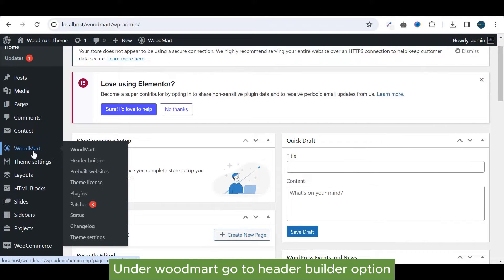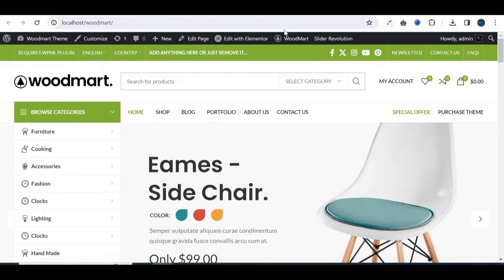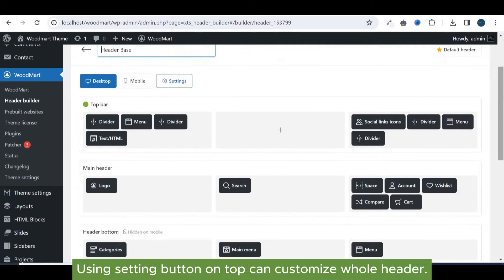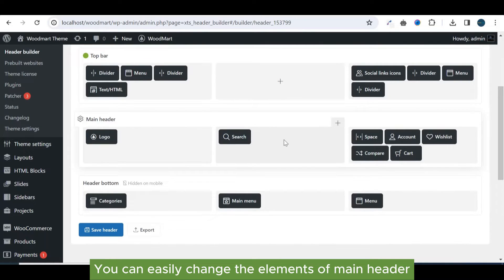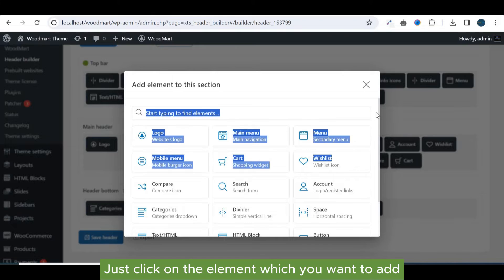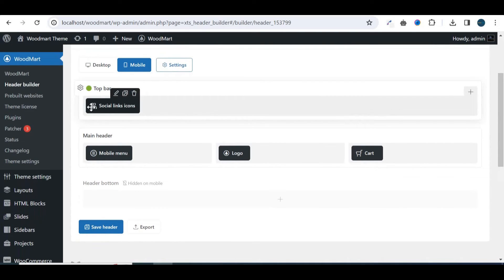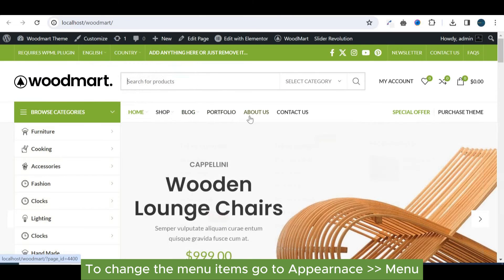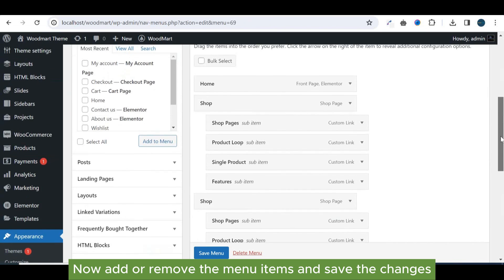Woodmart Header Builder Option | How to customize woodmart header and update elements